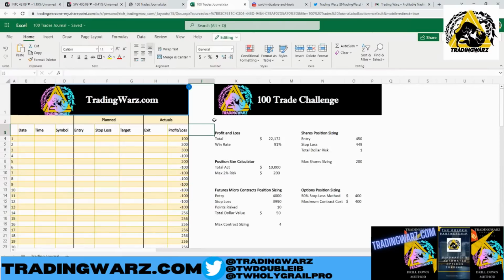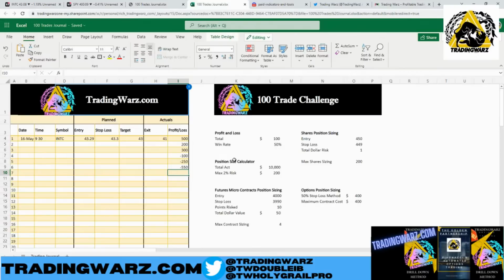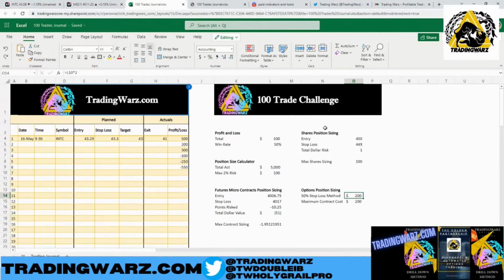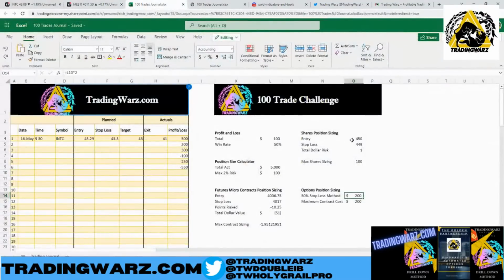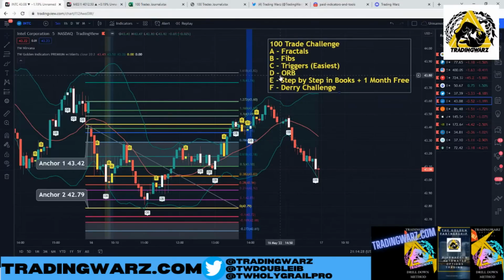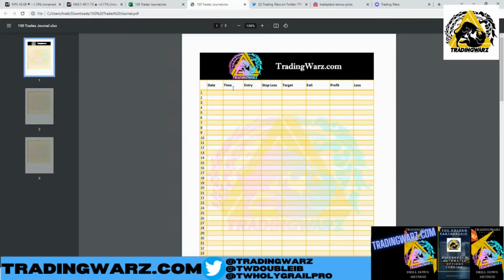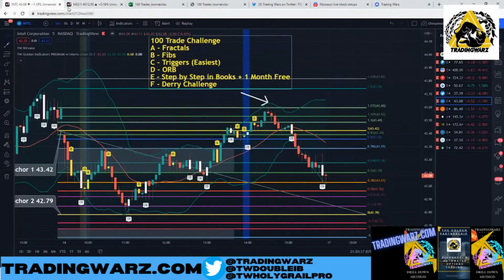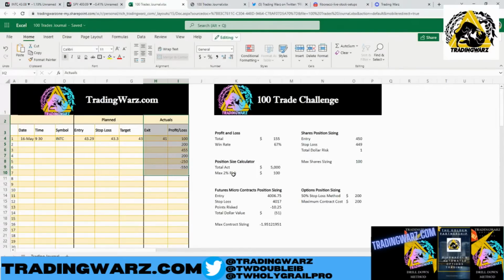100 Trade Challenge With Tracker - Change your life forever